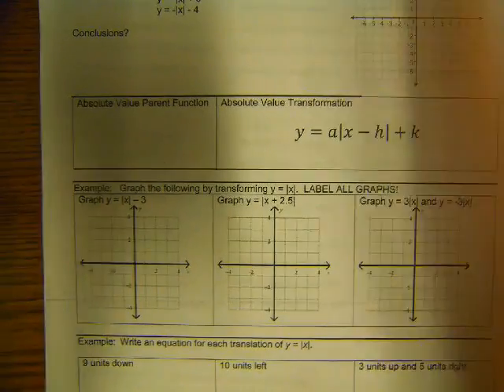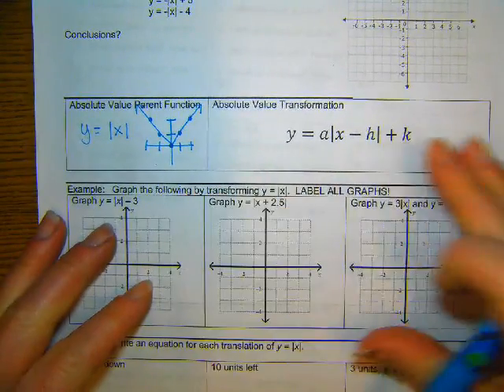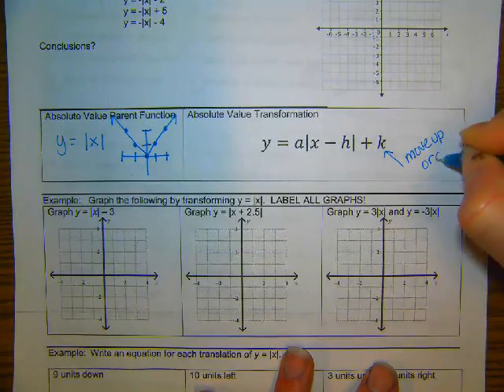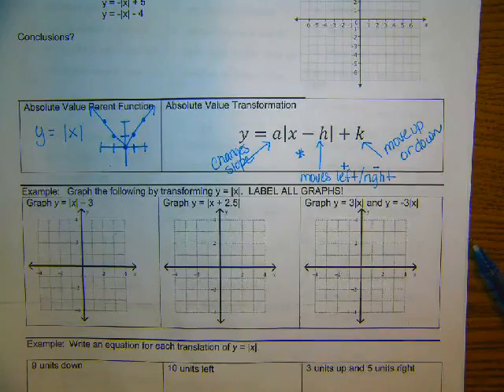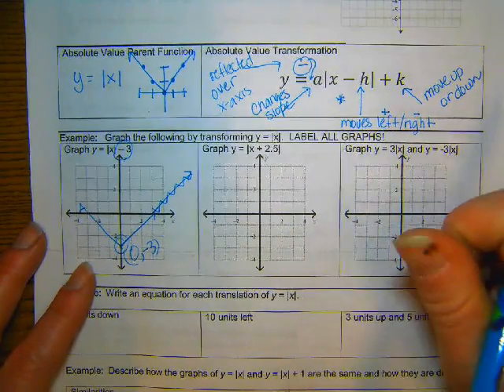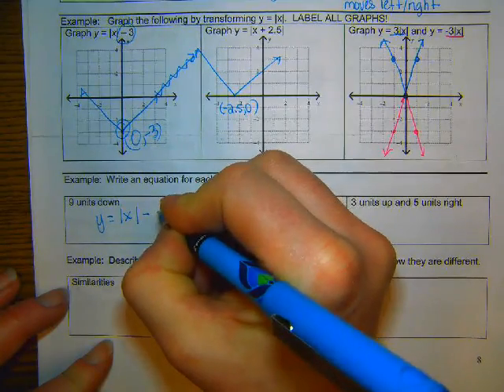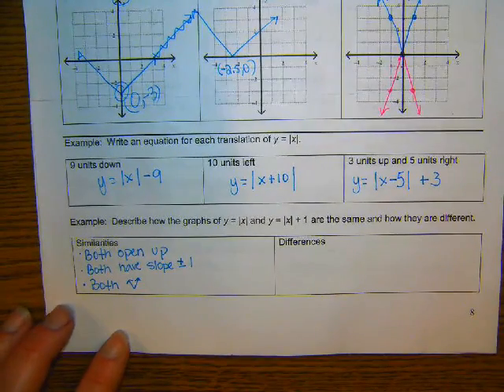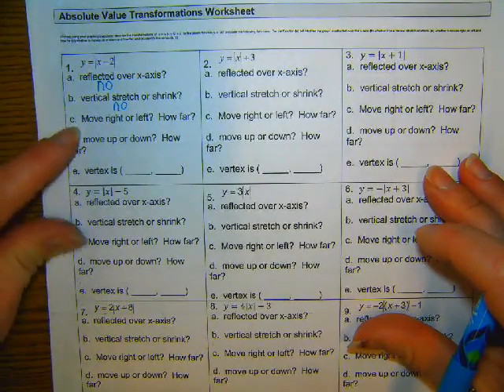Algebra I Absolute Value Transformations